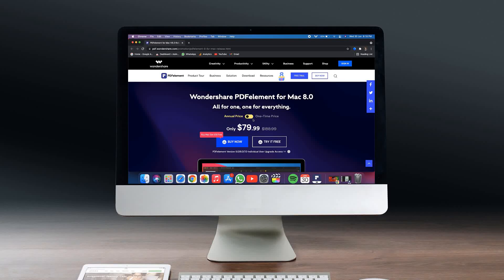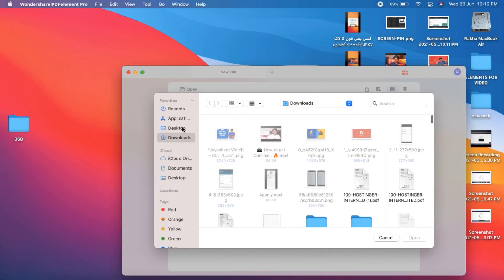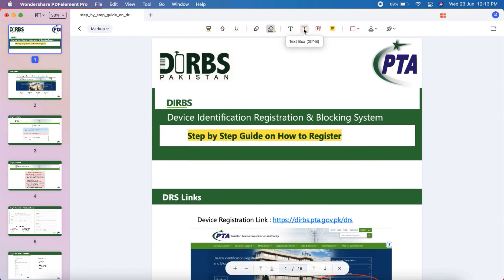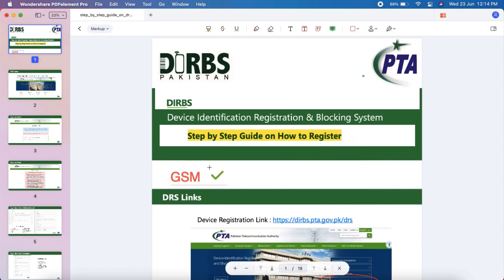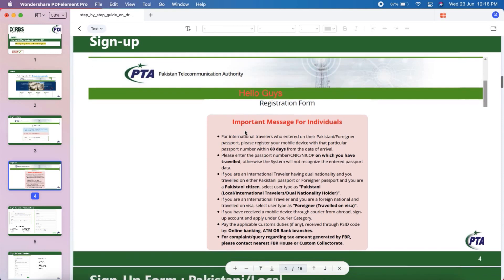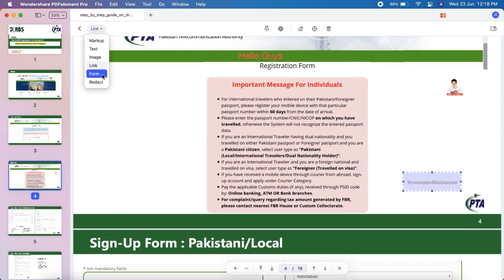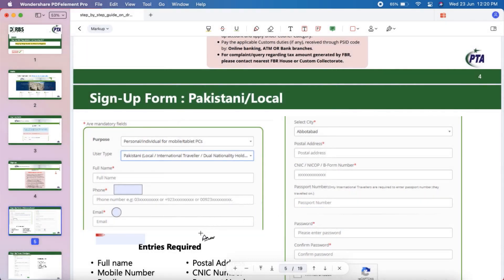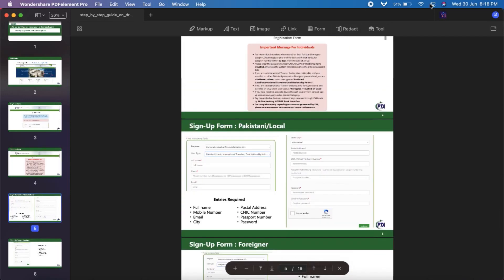Best PDF Reader & Editor for Mac: PDFelement 8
How to edit PDF files on Mac.